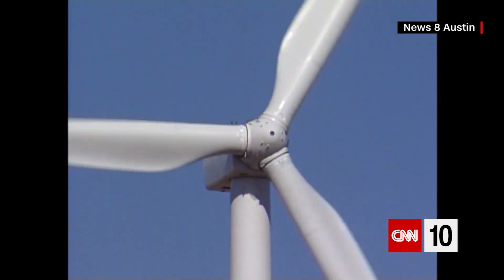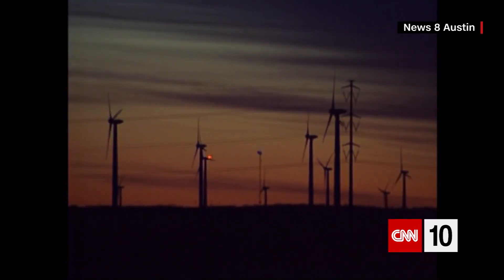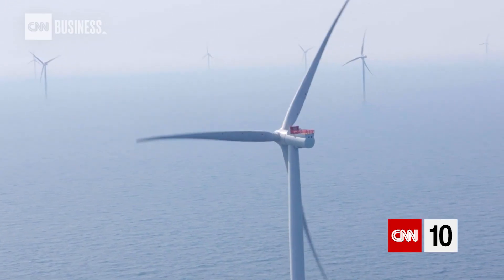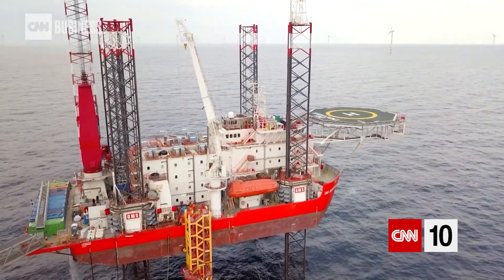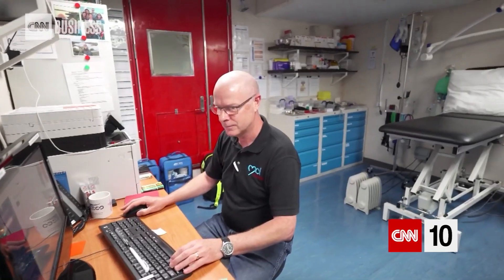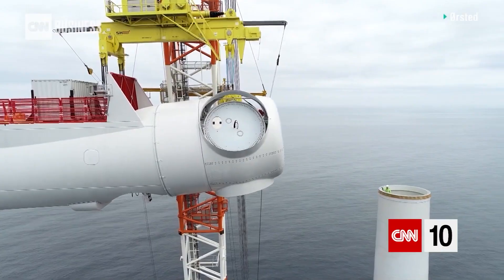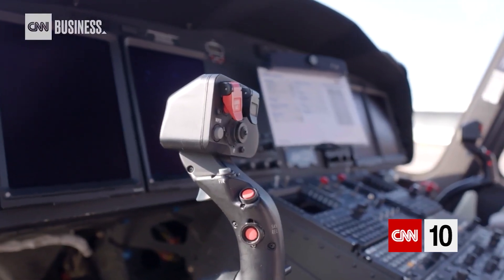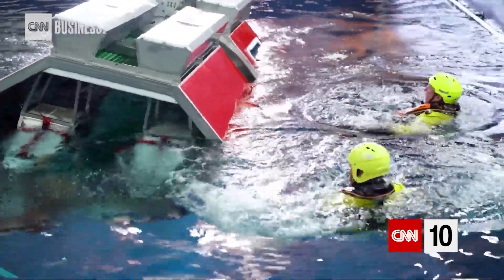Life Aboard An Ocean Windmill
The world’s largest offshore wind farm is taking shape off the east coast of Britain, a landmark project that demonstrates one way to combat climate change at scale.